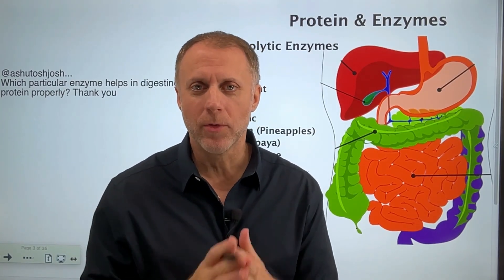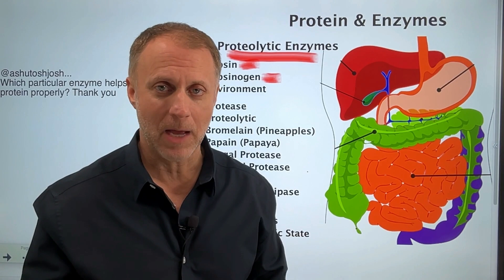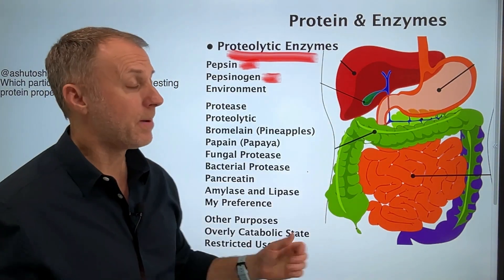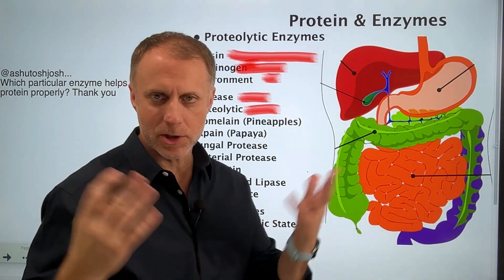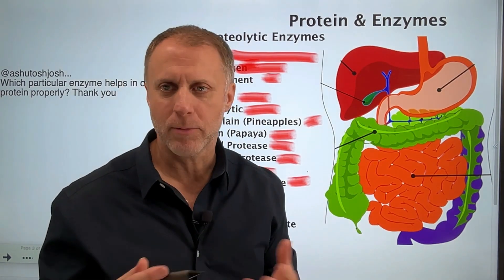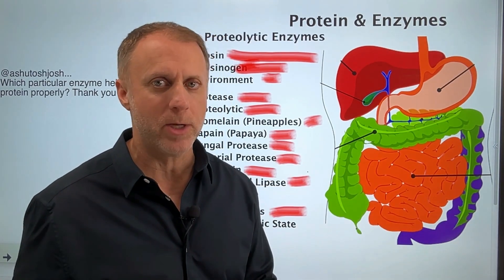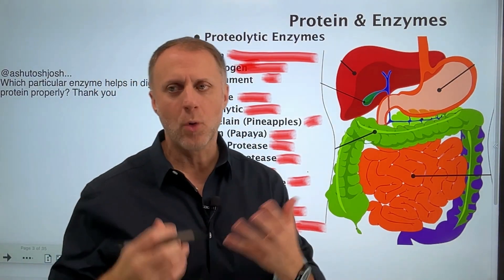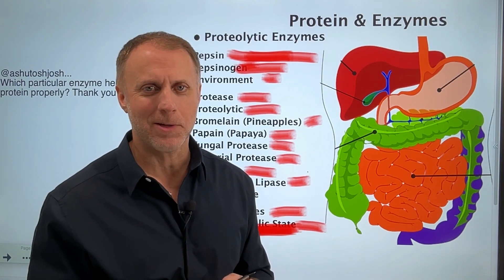Best Enzymes For Breaking Down Protein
If you’re looking for the Best Enzymes For Breaking Down Protein, this video  will explain betaine HCL,enzymes, proteolytic enzymes, proteolytic, protease, proteases, pepsin, pepsin with HCL and more about the digestive process and the best ways to break down protein.

If you feel like you can’t break protein down into amino acids, or you want to improve your ability to break down protein, enzymes can be a big help.